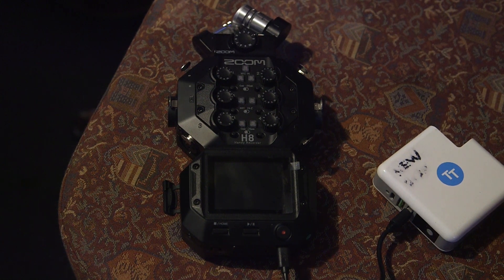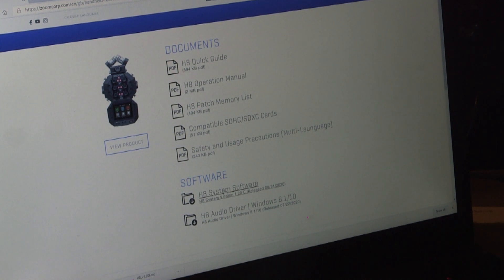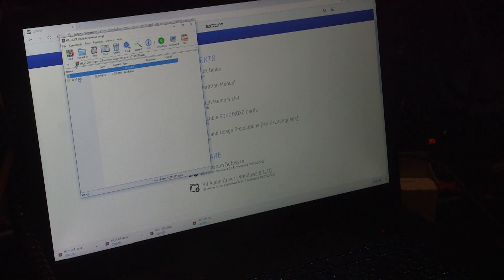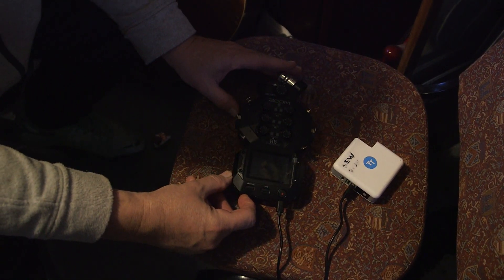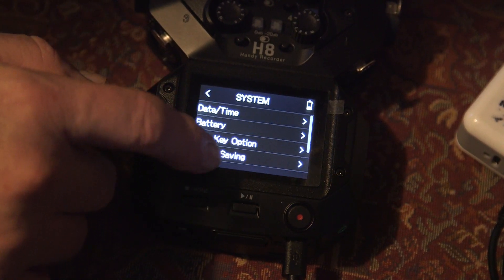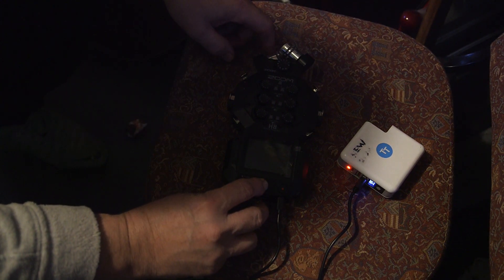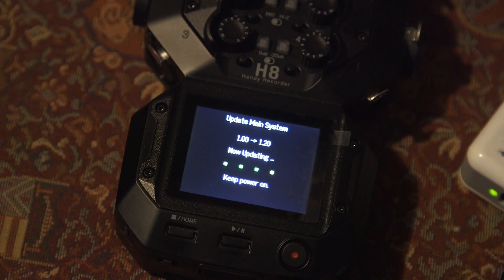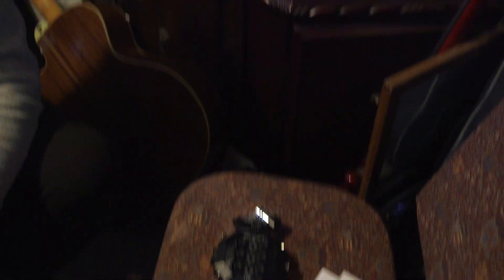Zoom H8 how to update to firmware version 1.20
Hi everybody we have made a video showing you how to update your firmware on your Zoom H8 handy recorder to version 1.20

heres is the link to the zoom website for the H8